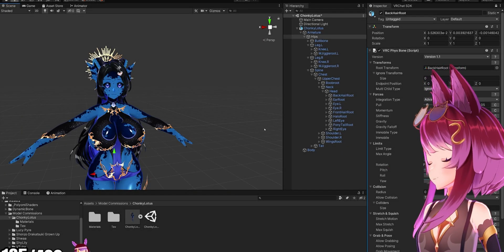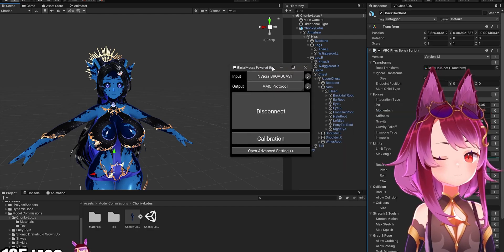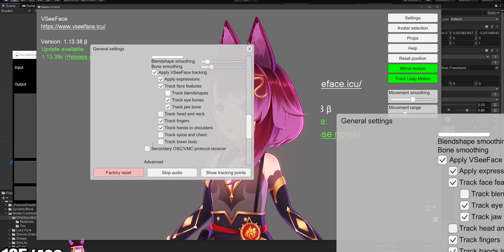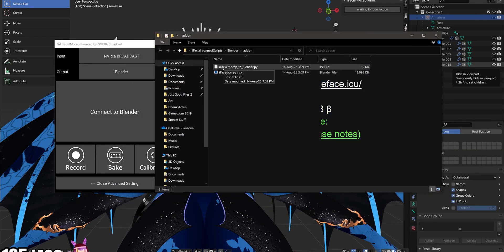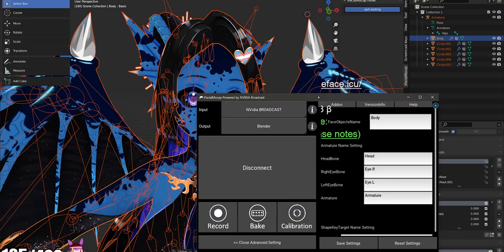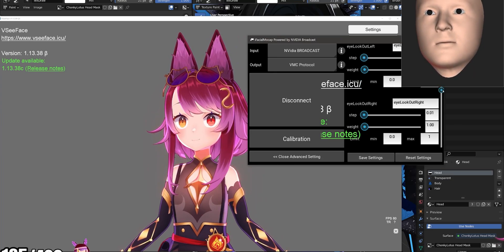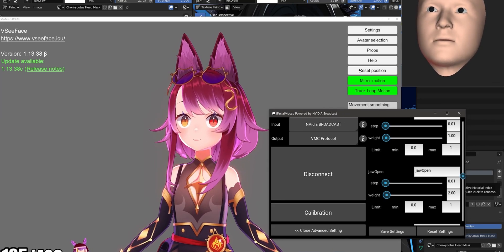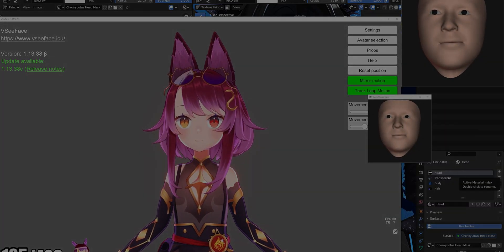How To Face-Track With WEB-CAM Only! FOR FREE! @NVIDIA (OUTDATED?)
?POSSIBLY OUTDATED?

making Models for VRChat and Vtuber Projects!
Discord (message me here about commissions)
Booth (My 3D Model Shop)

IF YOU DON'T HAVE NVIDIA CARD you can use your Android/Iphone, check out this video I made on it

- LINKS -
iFacialMocap: